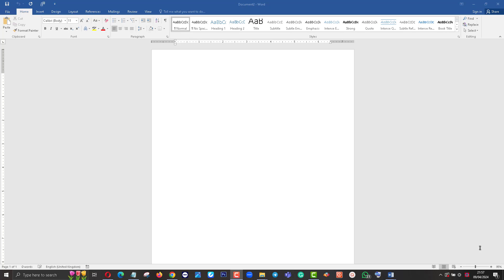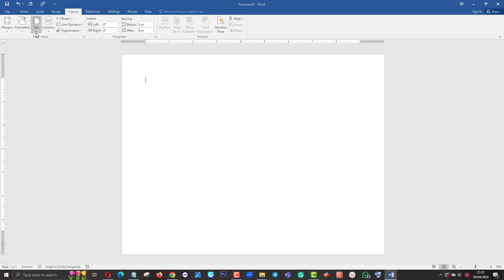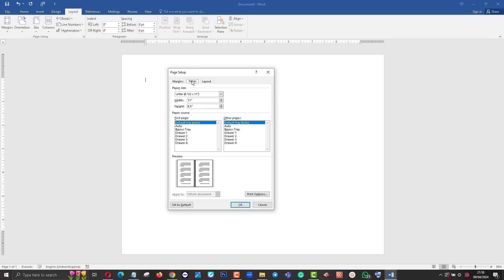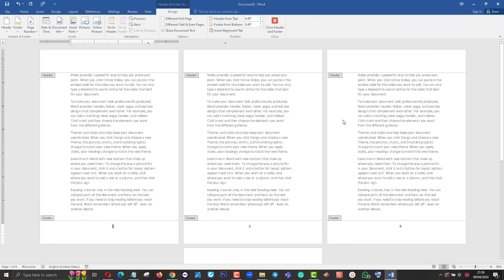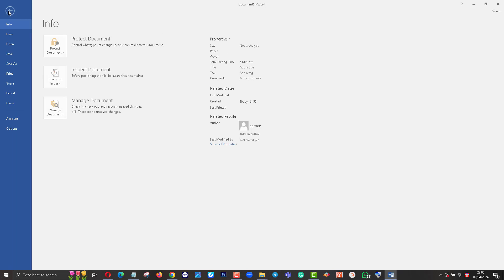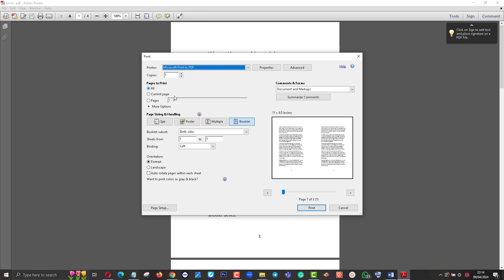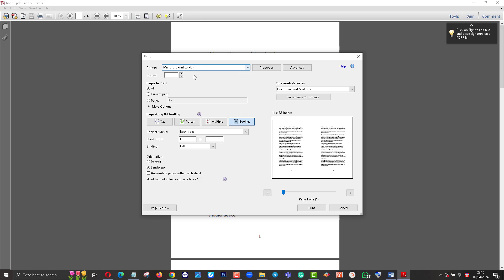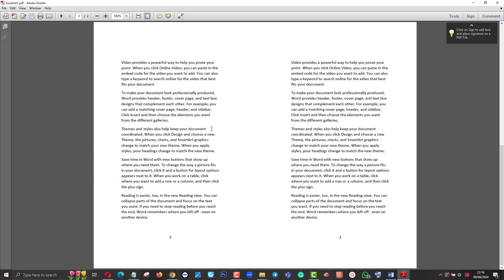Creating a Booklets with Half-Size A4 Paper: Microsoft Word & Adobe Reader Tutorial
Are you looking to print your own booklets using half-size A4 paper? Look no further! In this step-by-step tutorial, we'll guide you through the process of creating and printing booklets using Microsoft Word and Adobe Reader. Whether you're crafting a brochure, booklet, or any other multi-page document, this tutorial has you covered.